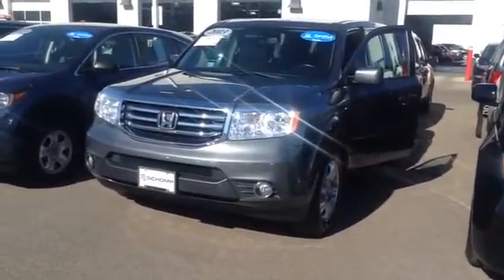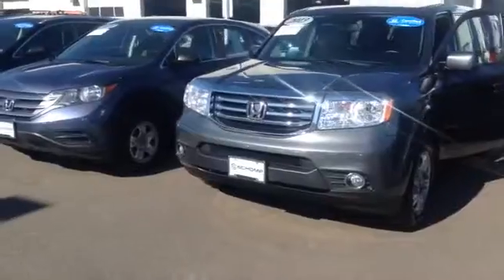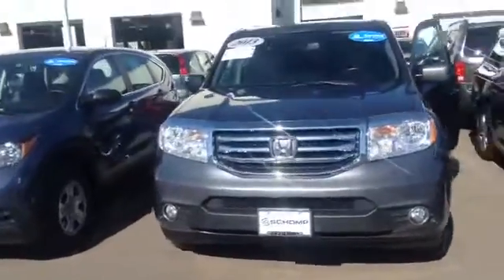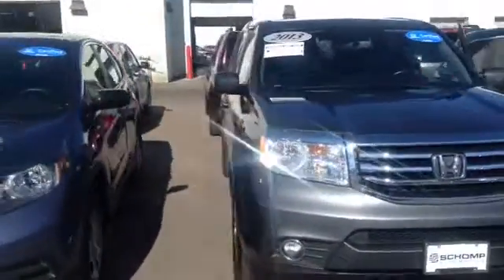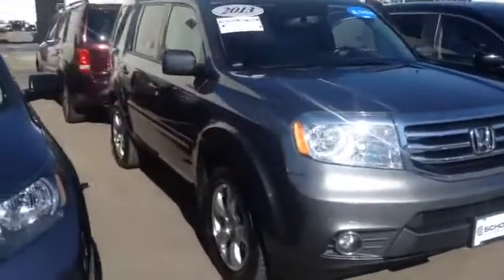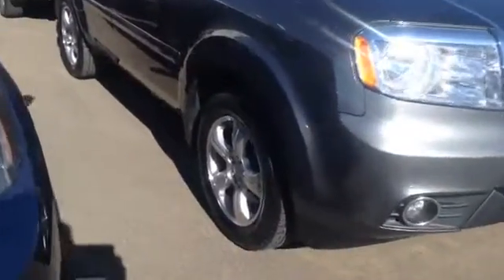2013 Honda Pilot